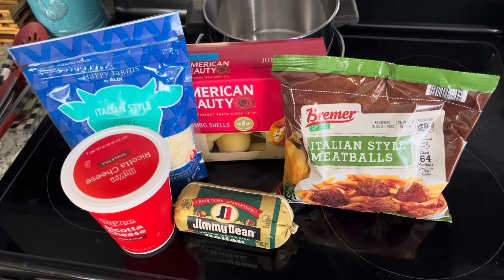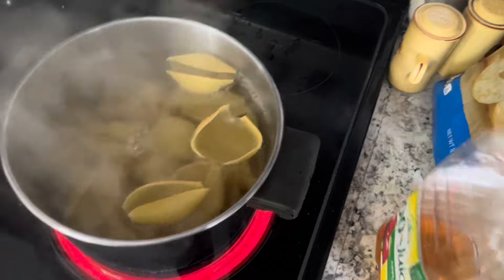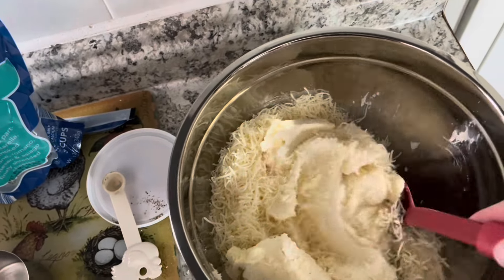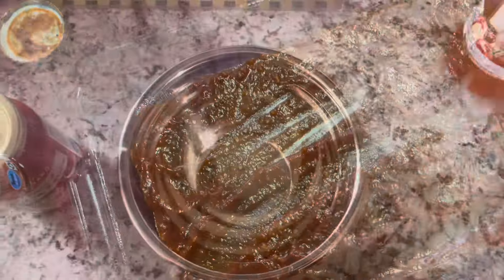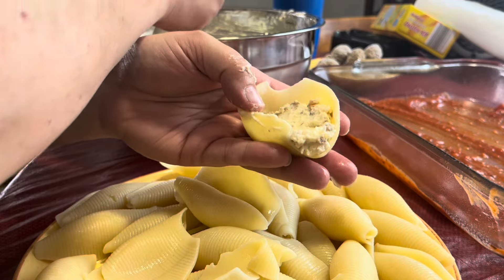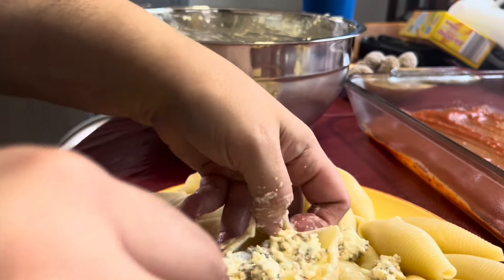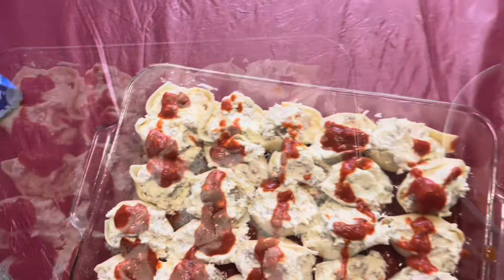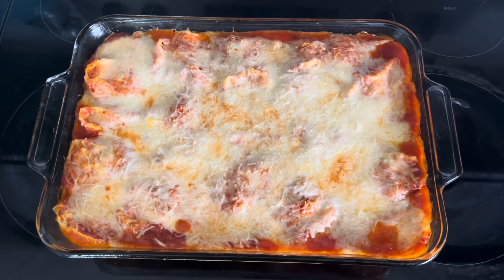Making stuffed shells